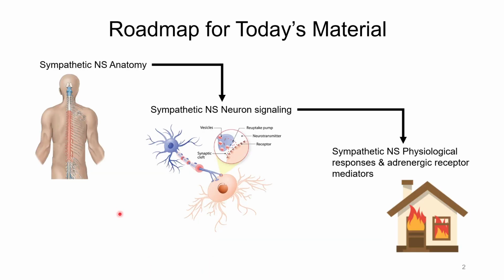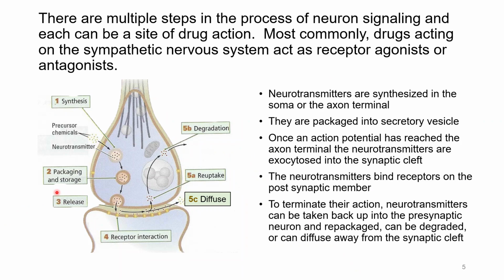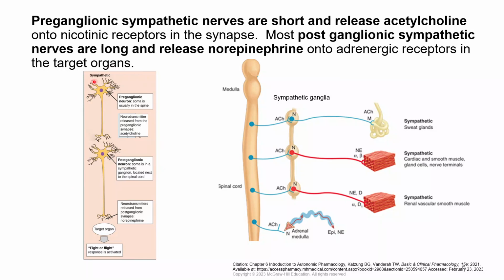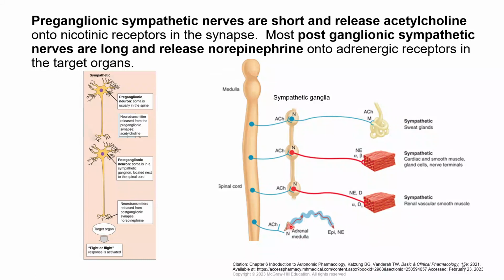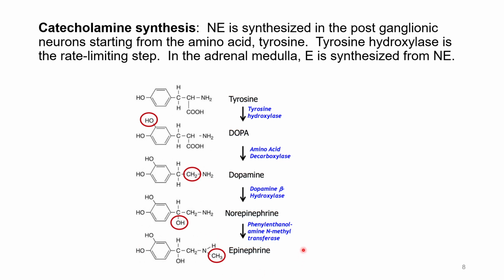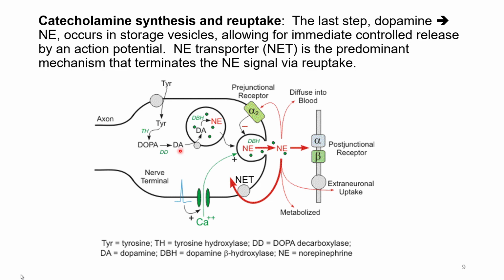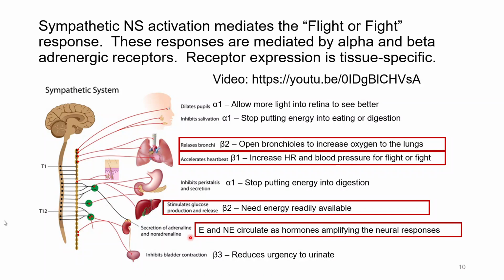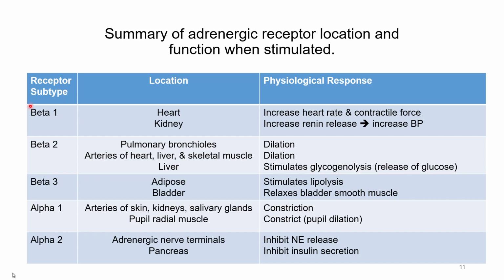L41 Asynchronous SNS Review PHRM 711 2024